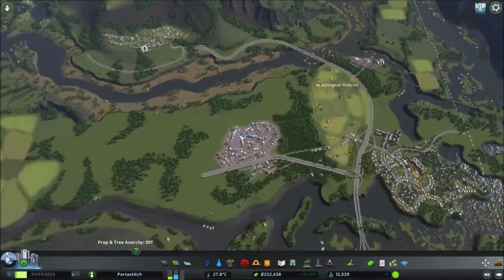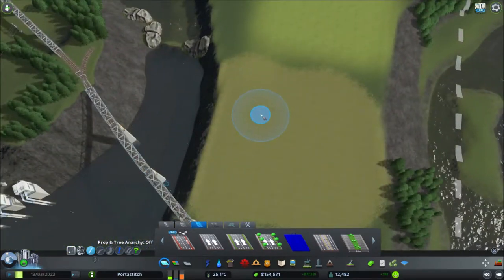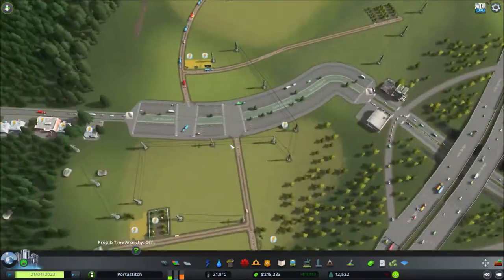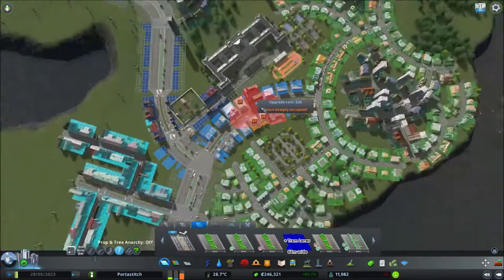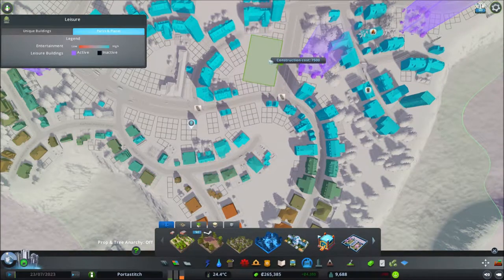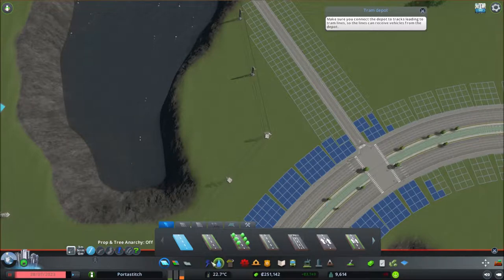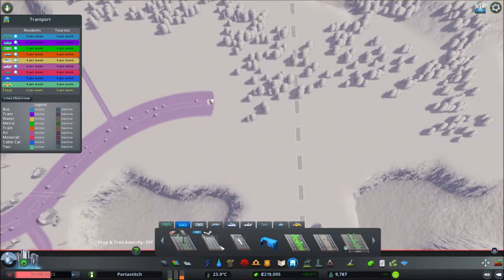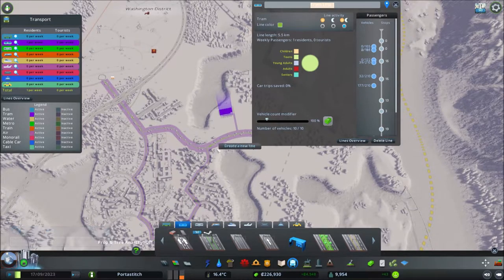#5 Tram! Love Those Trams | Portastitch | Lets Play Cities Skylines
I return to Cities Skylines to see what is still up, and to get creative with road heights/grades.